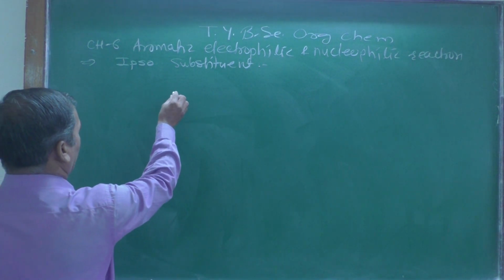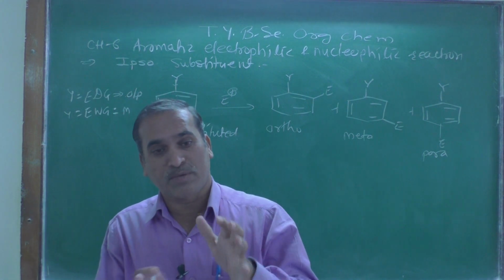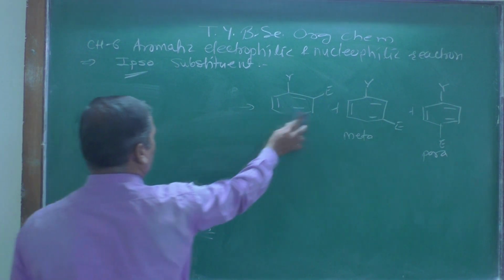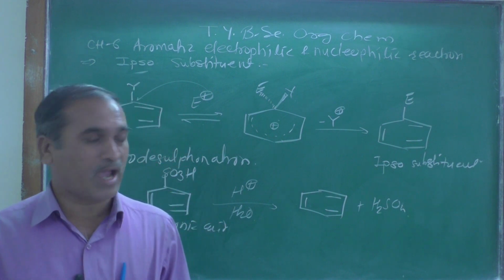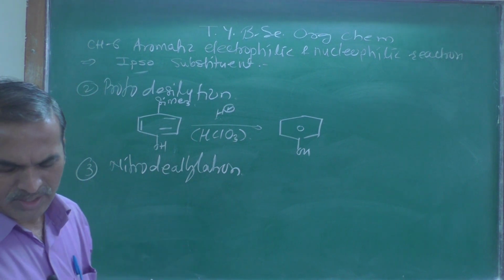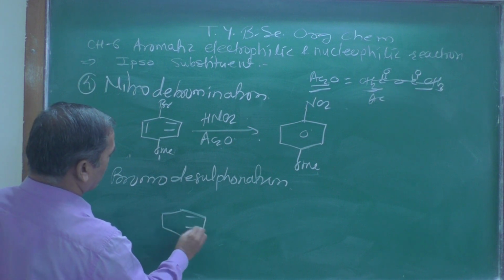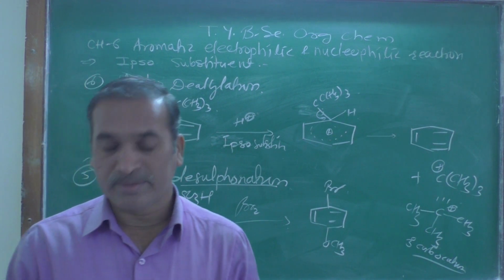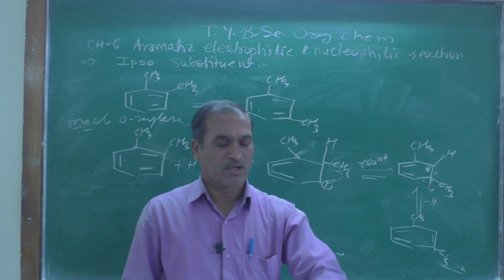Lect-15 T.Y.B.Sc. CH-6 A E & N R Org Chem